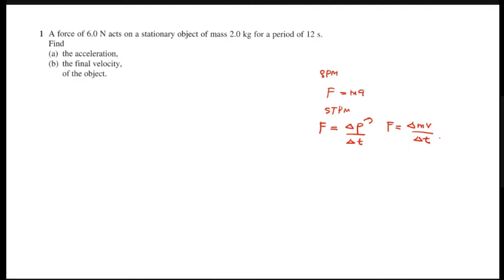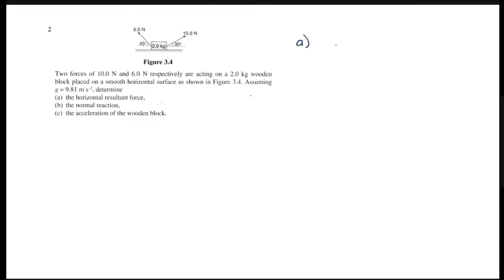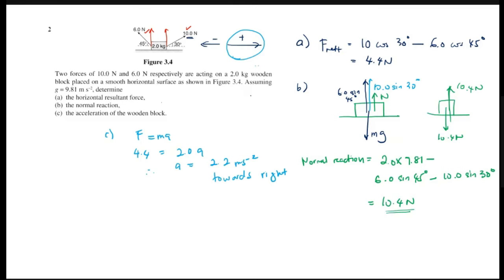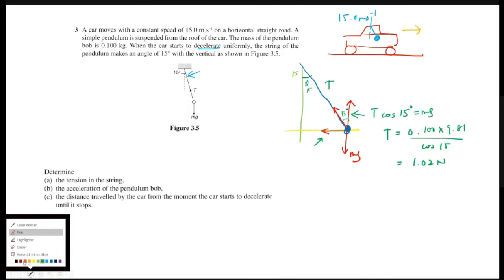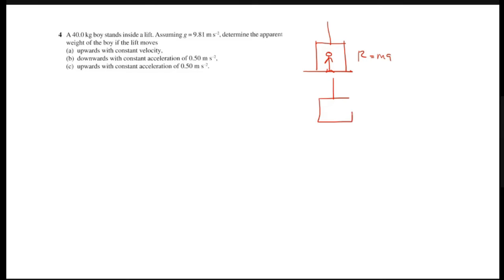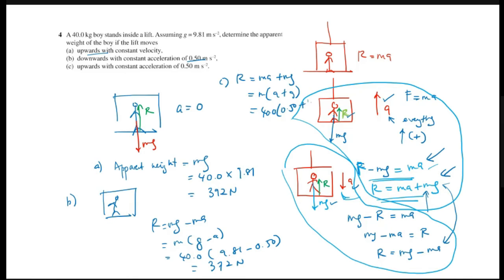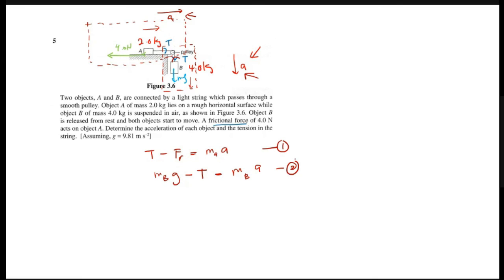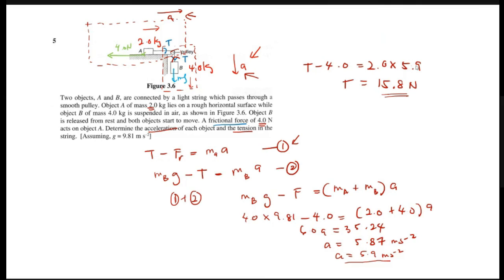Dynamics Part 1